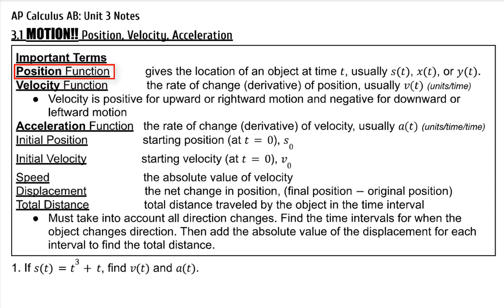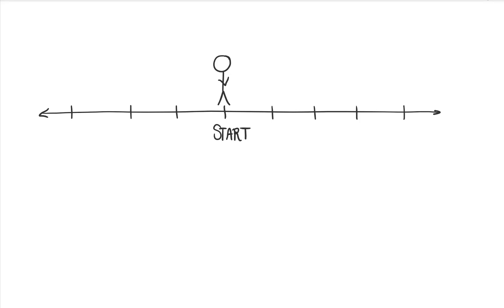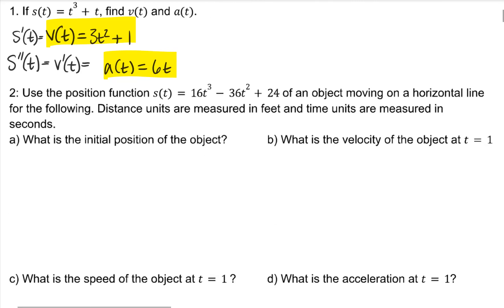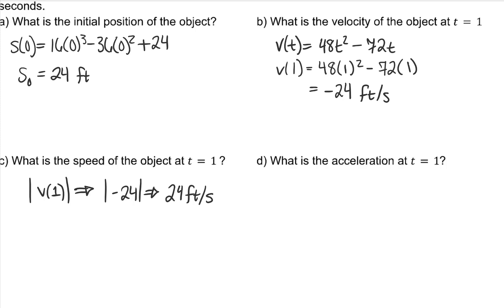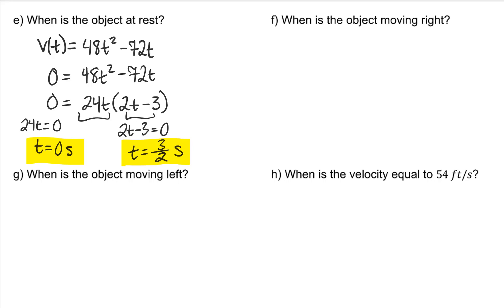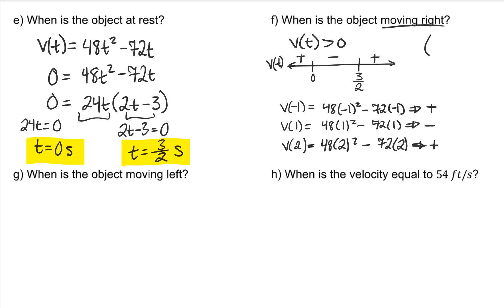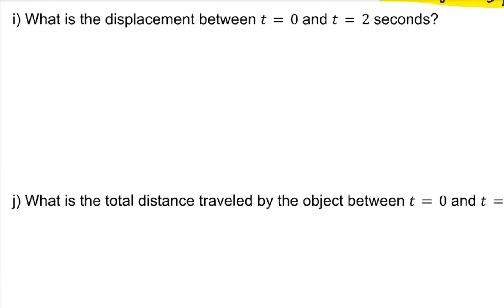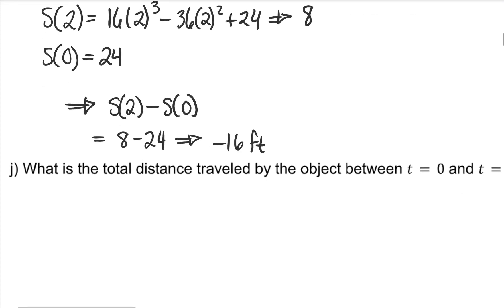Position, Velocity, Acceleration (2D Particle Motion)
Lesson 3.1 from Essentials of Calculus by J. Michael Shaw & Gary Taylor.
This video covers basics of 2-dimensional particle motion such as position, velocity, acceleration, speed, object at rest, intervals of left & right movement, displacement, & total distance.